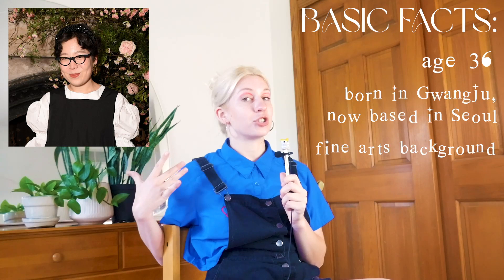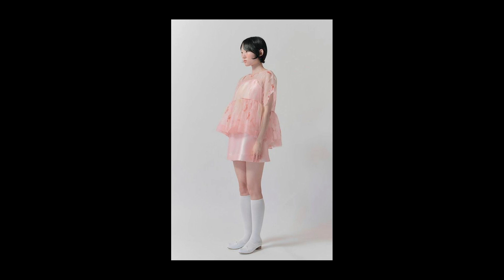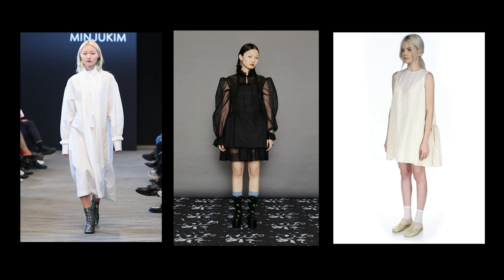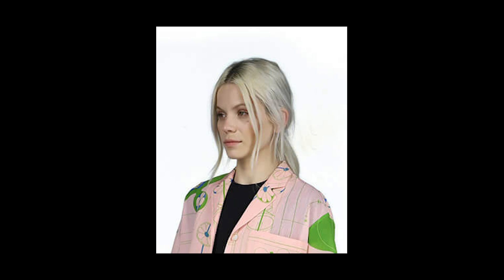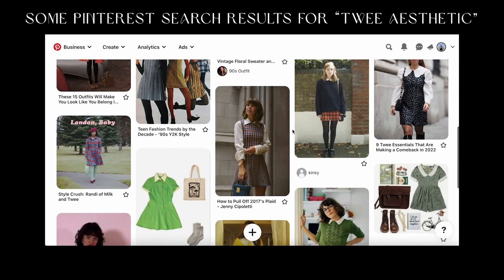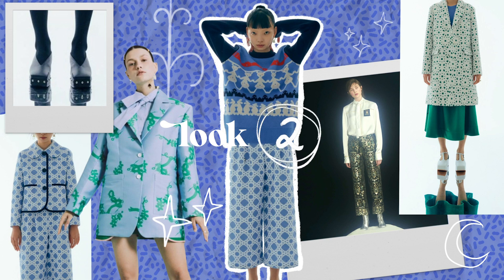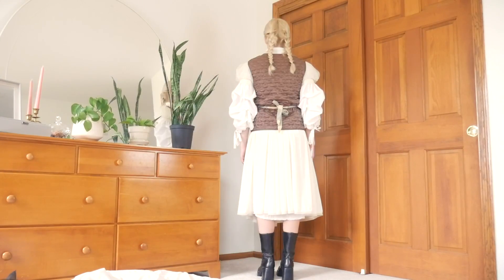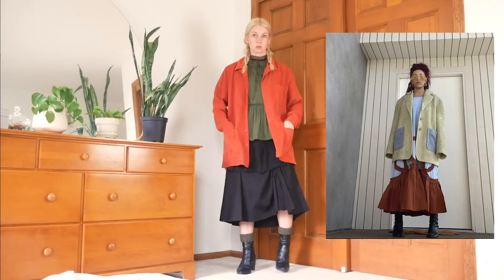How to Dress Like a MINJUKIM Model: Style Analysis & Guide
Open Me!:)

A deep dive into Minju Kim's design style, process, life background, runway collections, aesthetic influences and inspiration. AND outfits emulating her high fashion designer looks with pieces from my own (largely thrifted) closet:)

✨TIME STAMPS✨
Who Is Minju Kim?: 0:39
What Defines Her Design Style?: 1:34
Outfits: 11:19

✨OUTFITS✨
1. green house coat: thrifted
pink sleep top: thrift swapped
bright blue button up: thrifted
white platform sandals: thrifted

2. floral printed pants: thrifted
houndstooth blazer: Target
red neck ribbon: craft ribbon from Michael's
chunky platform loafers

3. long poofy sleeve top: thrifted
white vintage nightgown: thrift swapped
quilted vest: thrift swapped
black boots: garage sale

4. Bold floral pattern mini skirt: thrifted
embroidered button up: thrift swapped/DIYed by @kathleenillustrated
ballet flat mules: thrifted
red ankle ribbons: craft ribbon from Michael's

5. flowy green tank top: thrifted
black sheer dress: thrift swapped
Black midi skirt: thrifted
terra cotta jacket: thrifted
tall green socks: hand-me-down
black ankle boots: Payless like 8 years ago lol

6. gold babydoll ruffle dress: DIYed (how-to in upcoming video! Will link when it's up)
oversized collar blouse: Target
red neck ribbon: raft ribbon from Michael's
white boots: Payless like 8 years ago again lol

8. all photos sourced from minjukim.co or linked to sources in this pinterest board